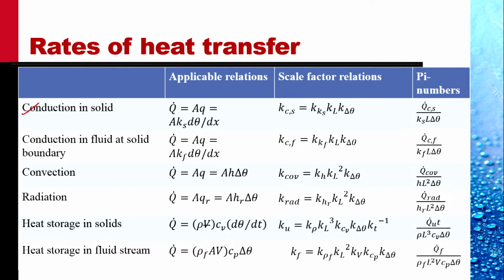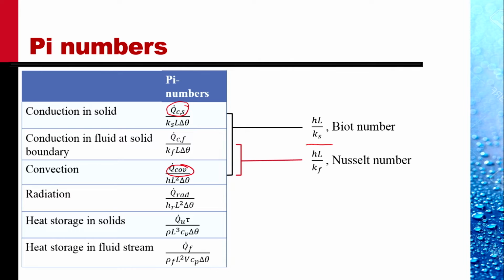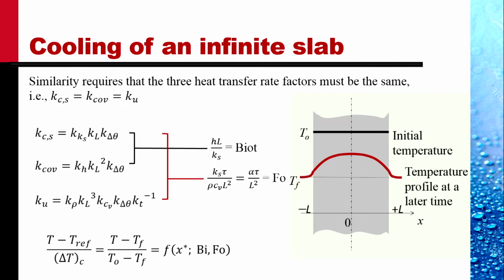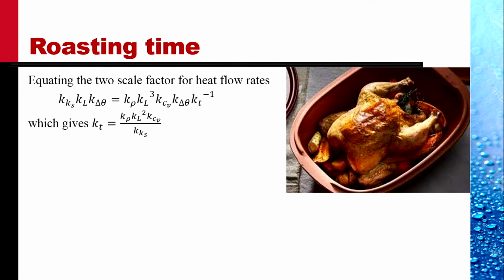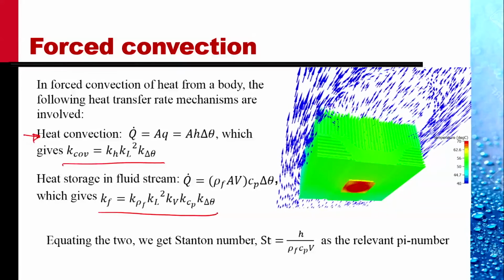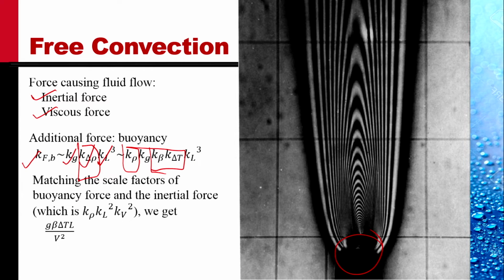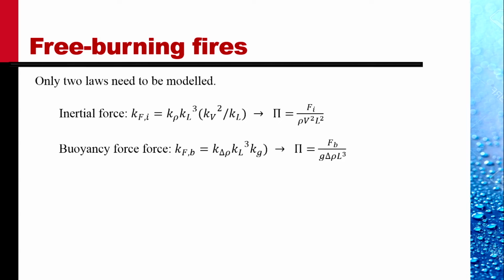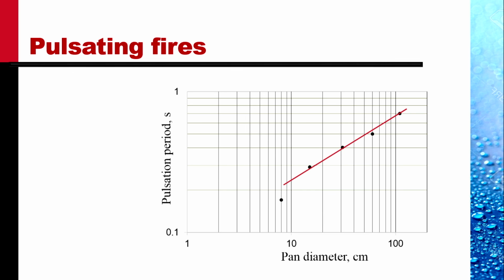16. Scale Factor Approach - III